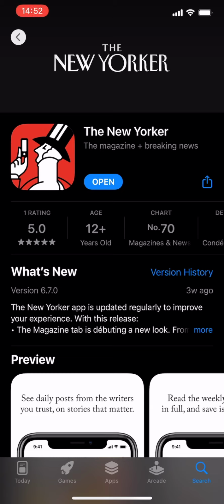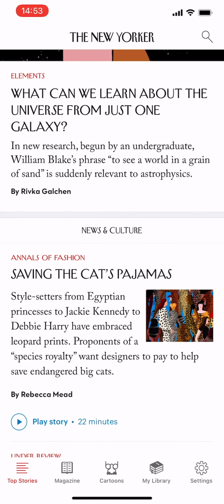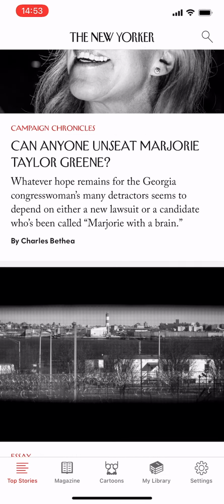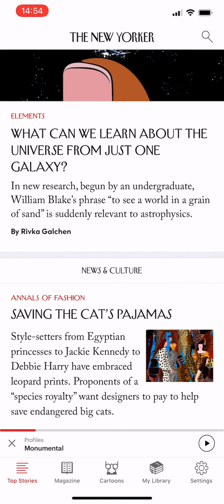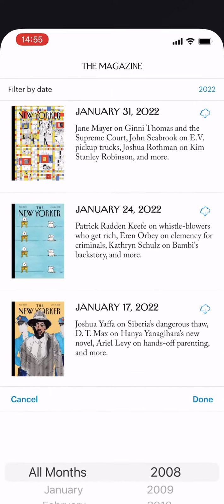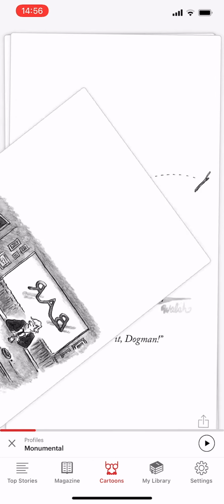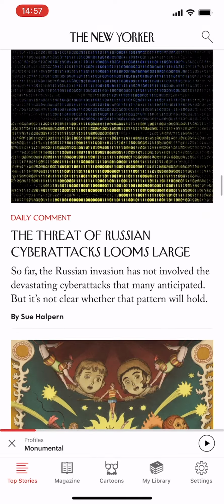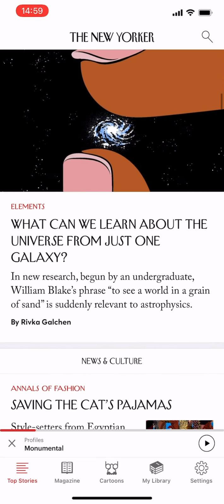The New Yorker App Review - Is It Worth $100?